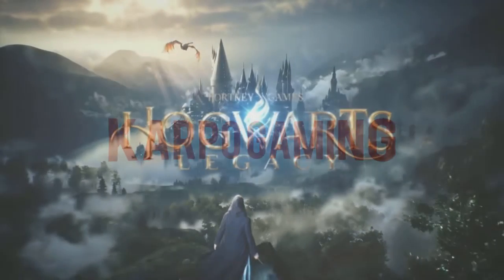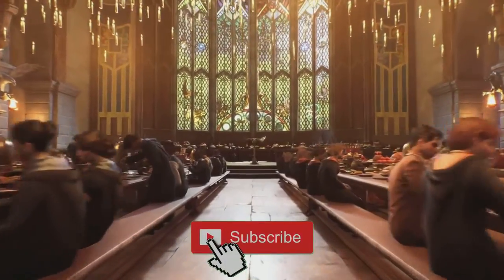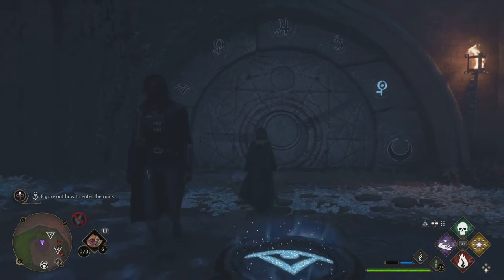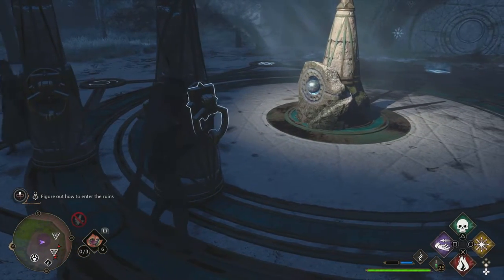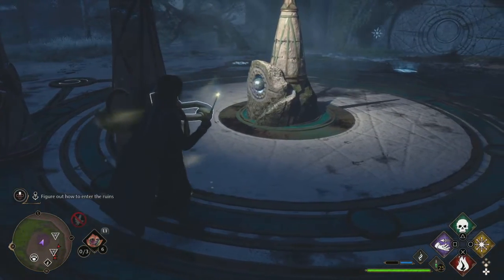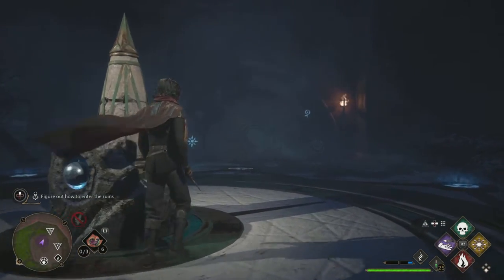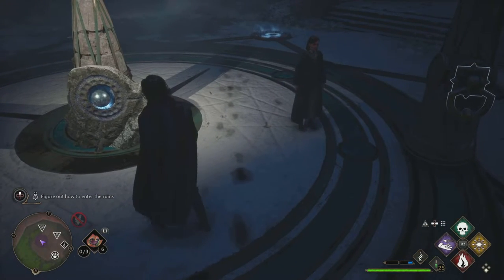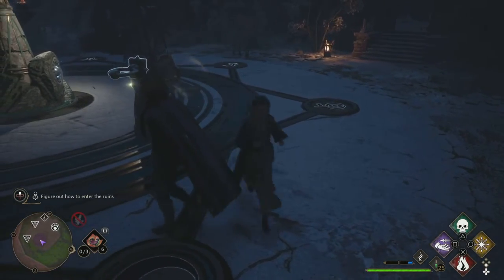Hogwarts Legacy: A Bird In The Hand! Door Puzzle Solution! How To Open The Snidget Door (Guide)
Puzzles have always been a huge part of every Harry Potter Game.Today Well Be showing you how to Unlock The Door Puzzle during the side quest called "A Bird In The Hand" but no worries I got you covered, so kick back relax and. enjoy